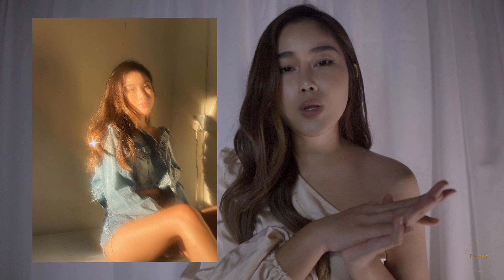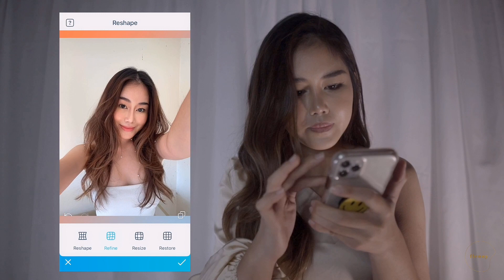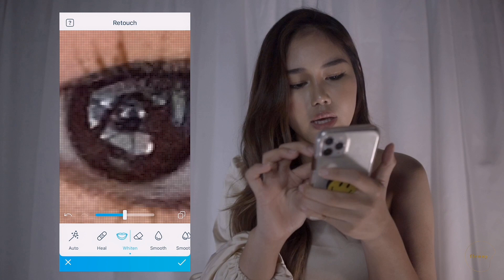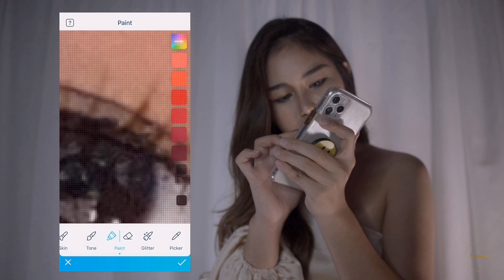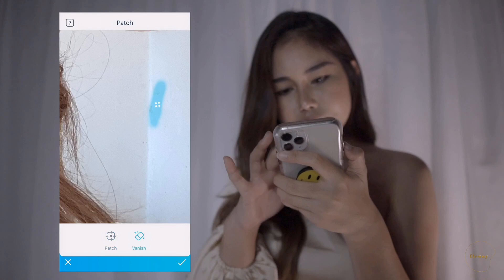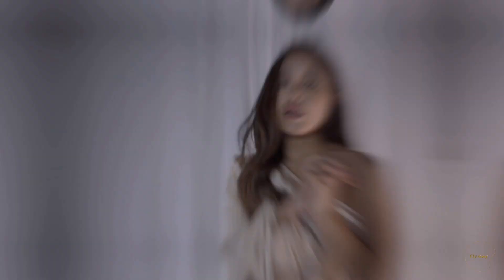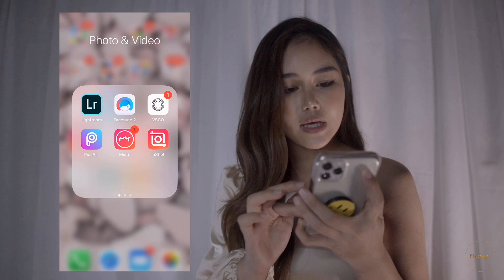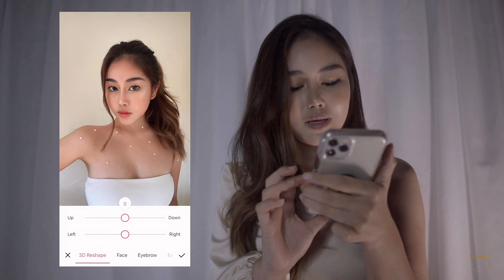How I edit my Instagram Pictures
Hi loves! Look who decided to film a YouTube video again!
In this video I’m showing you how I edit my Instagram pictures. Hope that this could be a useful resource to some of you!

Let's talk! 💕

Mentioned Apps:
1. Facetune
2. Picsart
3. Vsco
4. Prequel
5. Meitu
6. Kira-Kira

Also, while you're here, come answer these questions real quick!
- Who’s your favourite Instagrammer?
- What video should I film next?
- What do you do when you’re bored?

FAQs:
Q. How old are you?
23

Sabah, Malaysia!

Q. What’s your upload schedule?
Uploads will be up whenever I feel to 🙊